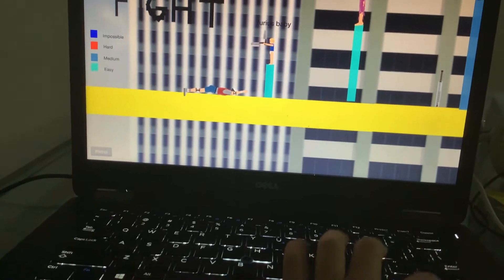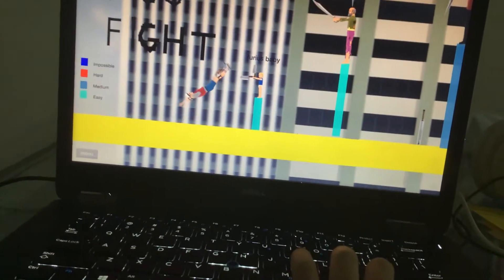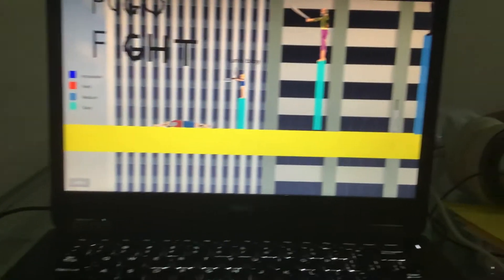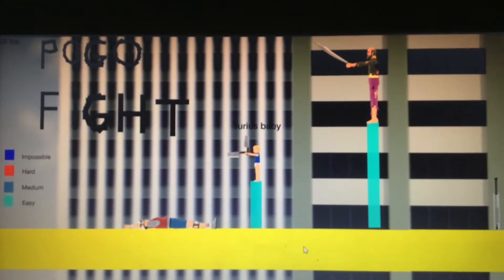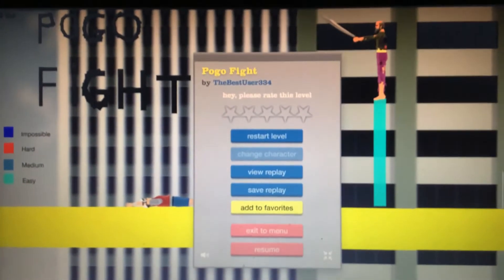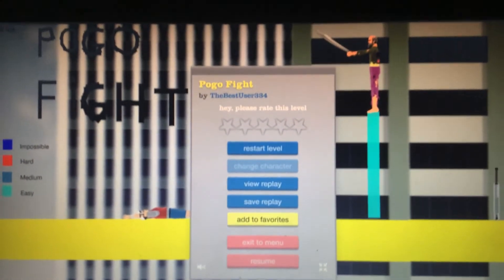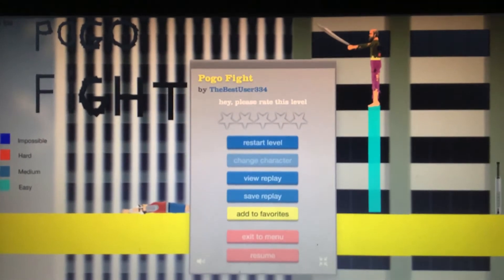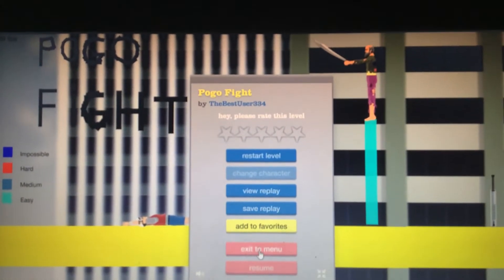This is dumb (::::::